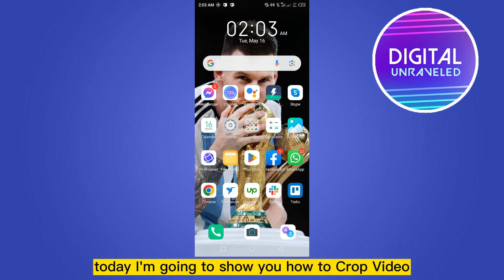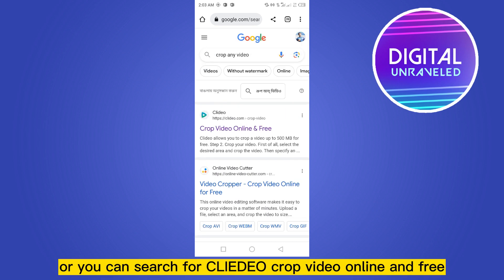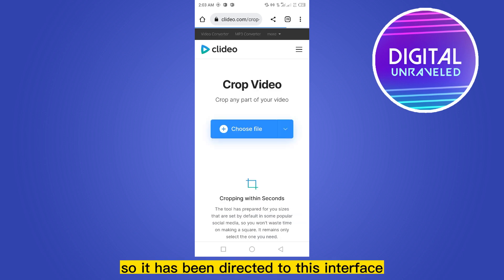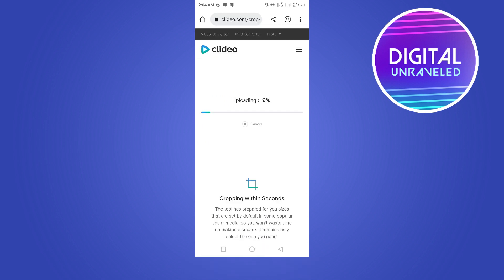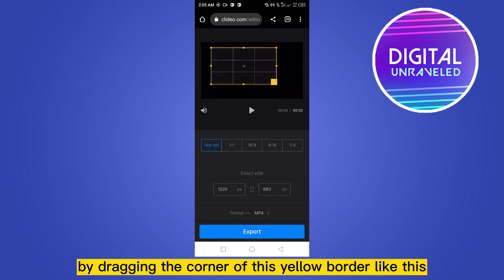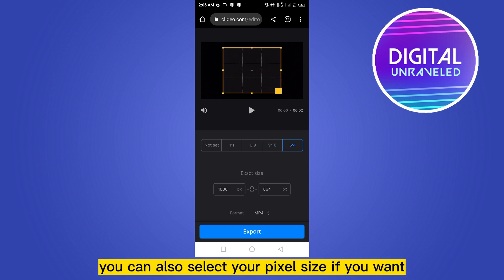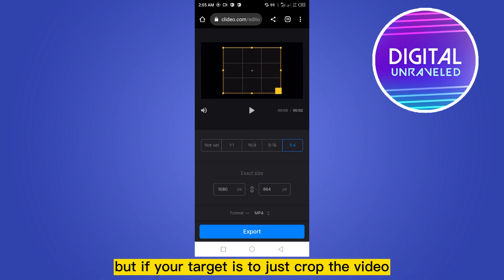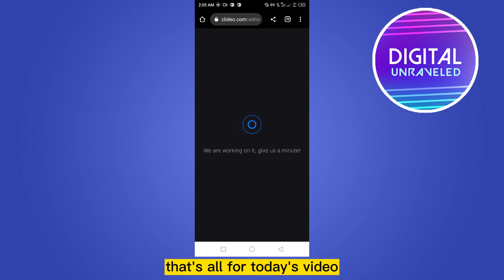How To Crop A Video On Android Without App (Simple)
Learn How To Crop A Video On Android Without App